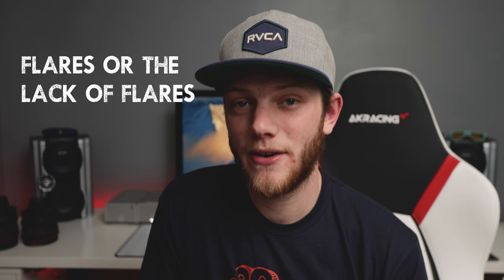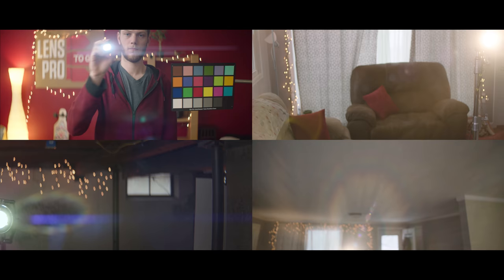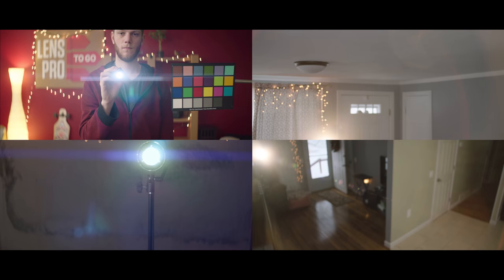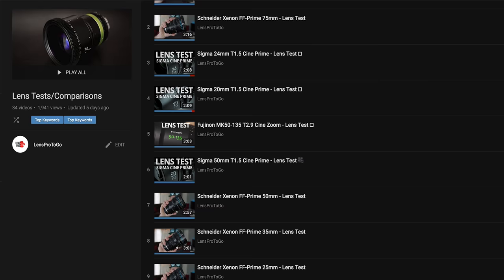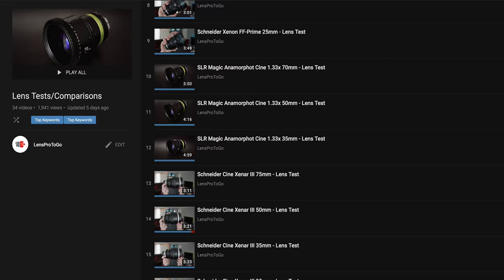How to choose the RIGHT cinema lens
In this video, I walk you through all of the different aspects that I look at when trying to decide on a lens for a project. From image quality and characteristics to physical dimensions and features.